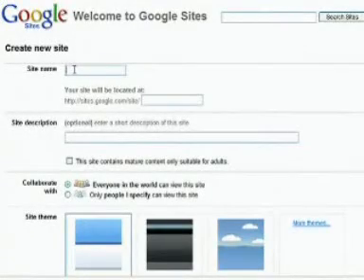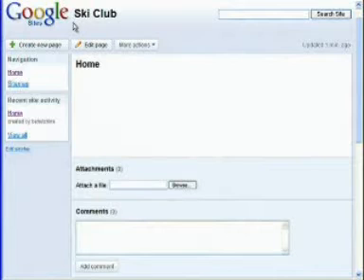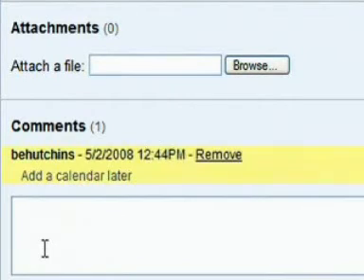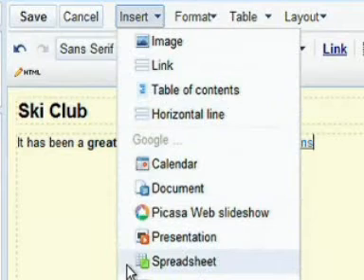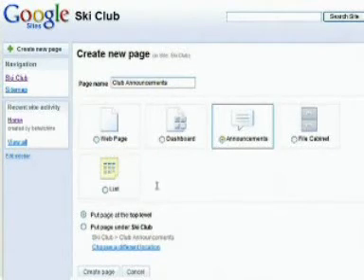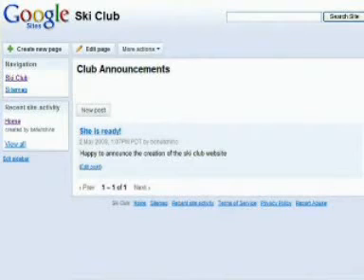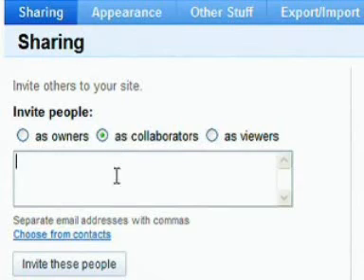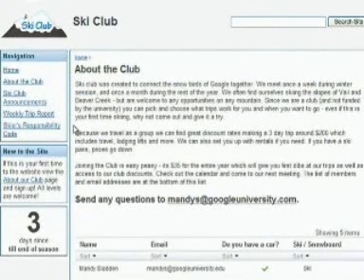intempo t.c.c. - google site,un sito semplice e gratuito. -